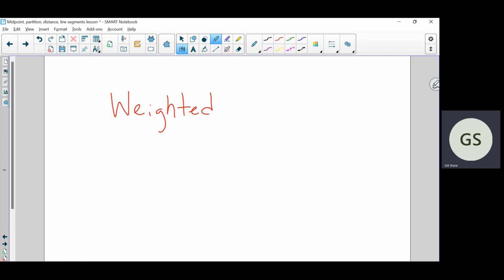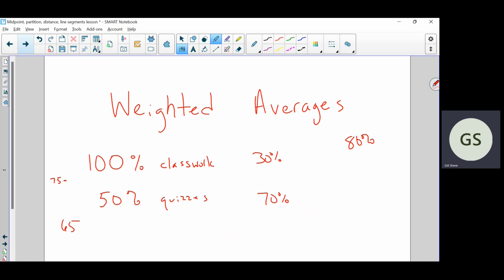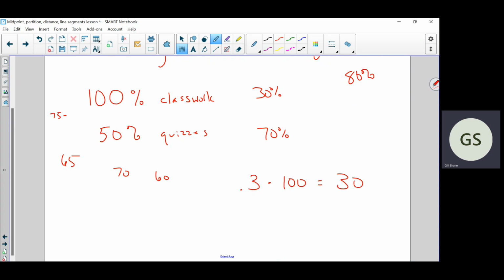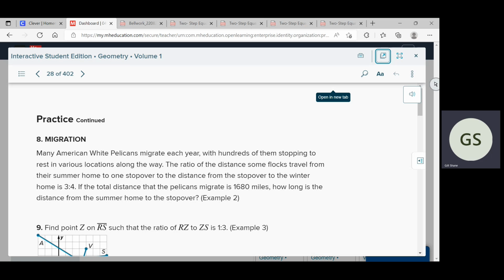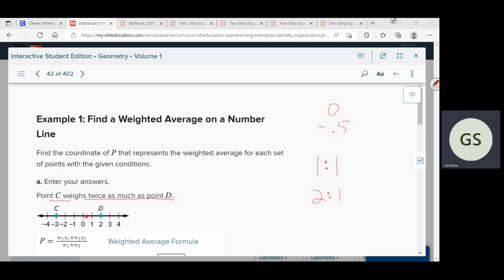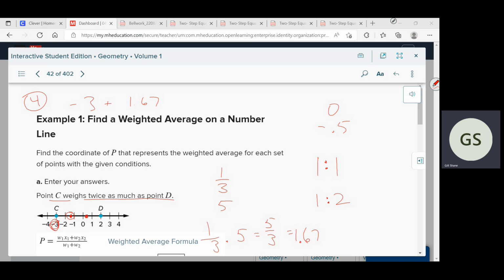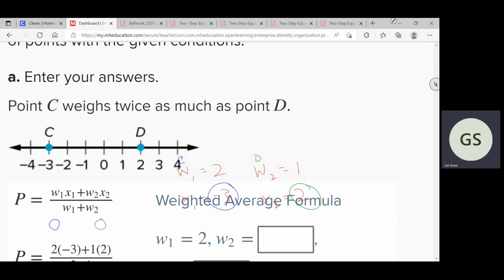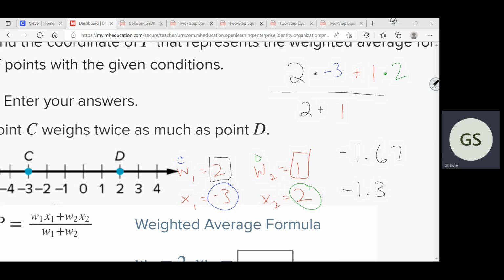Mr Gill Geometry August 30 Weighted Averages to find point on line segment